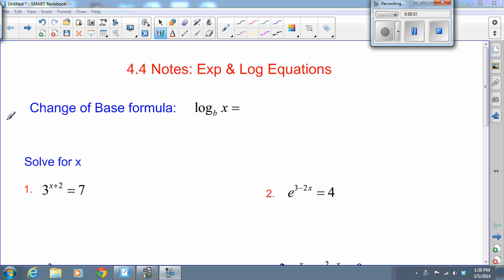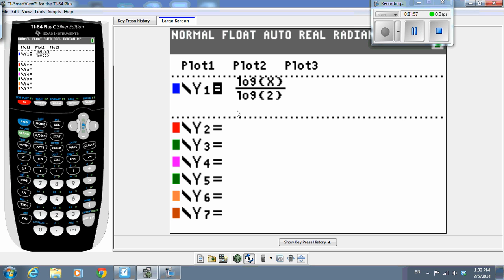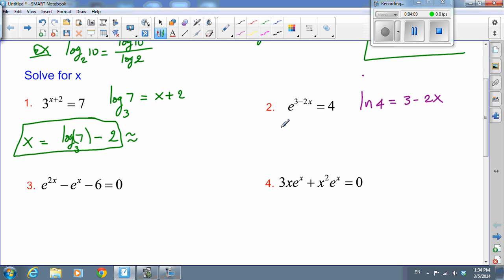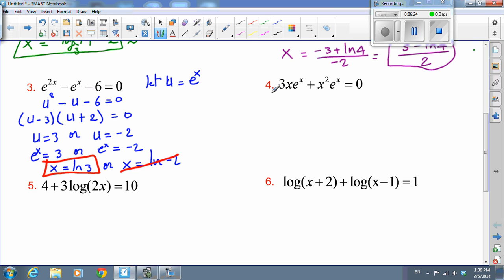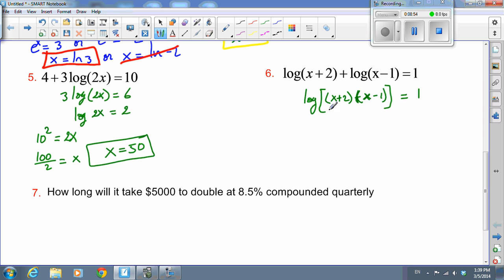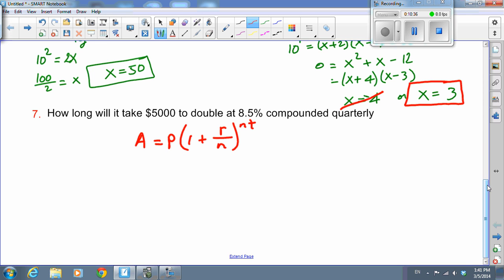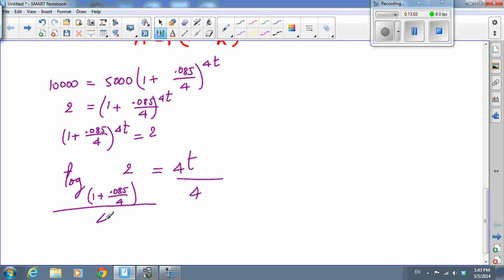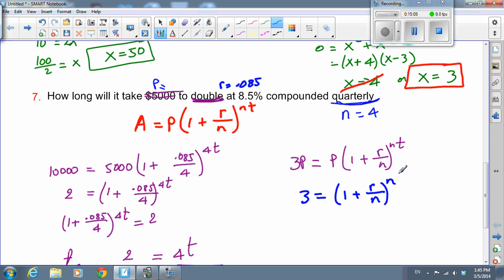4 4 Notes